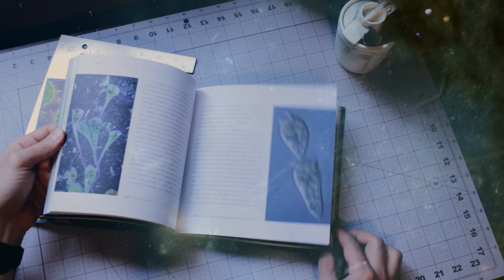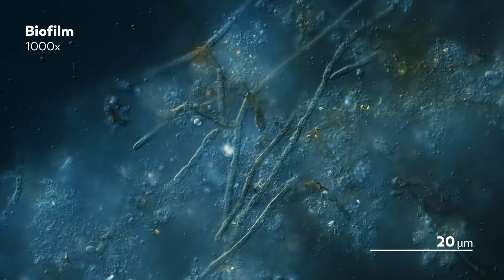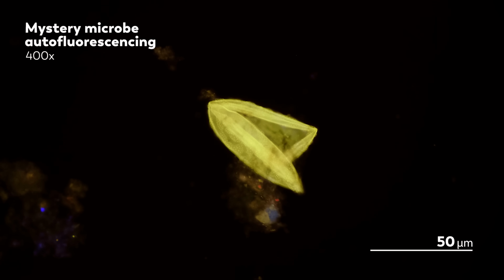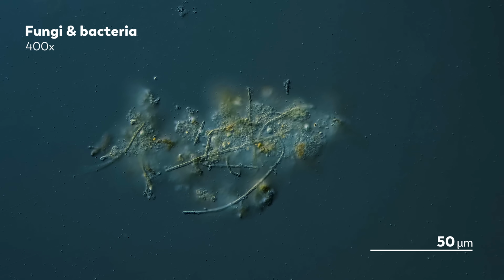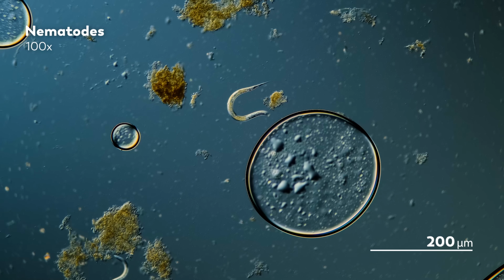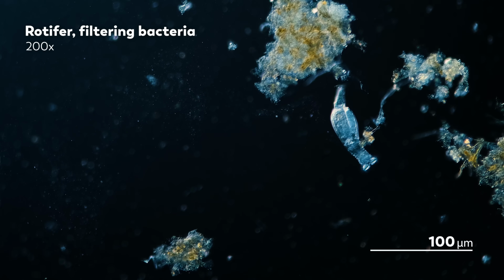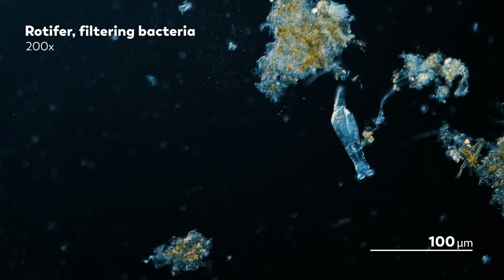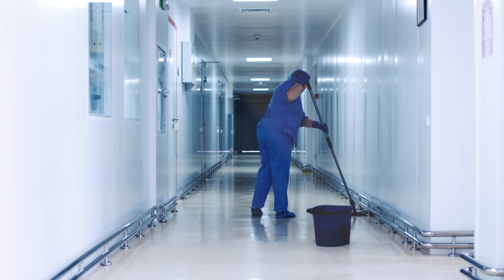The Secret Things Living In Your Drains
This episode is sponsored by Wren, a website where you calculate your carbon footprint. to sign up to make a monthly contribution to offset your carbon footprint or support rainforest protection projects.

Journey to the Microcosmos is a Complexly production.